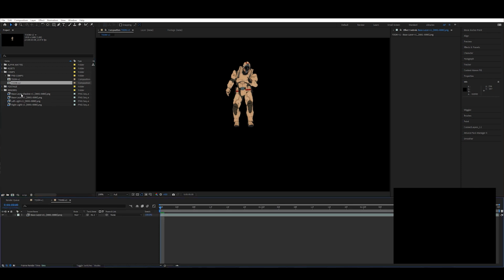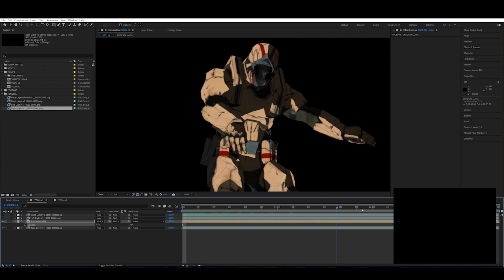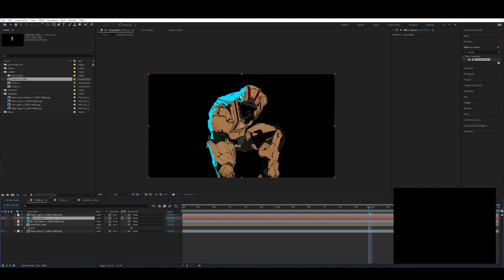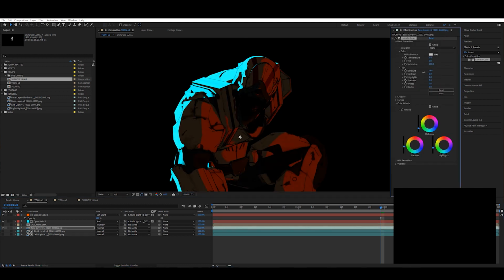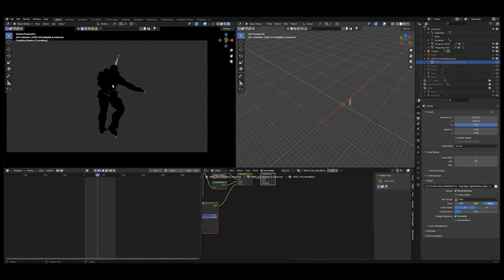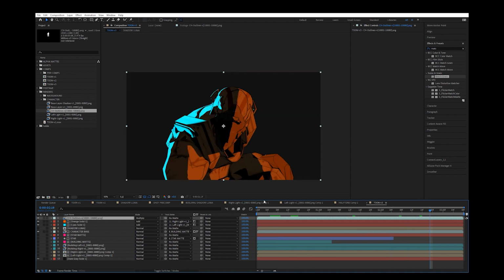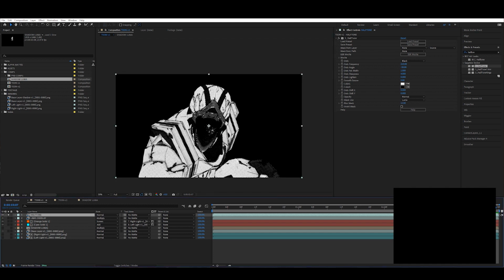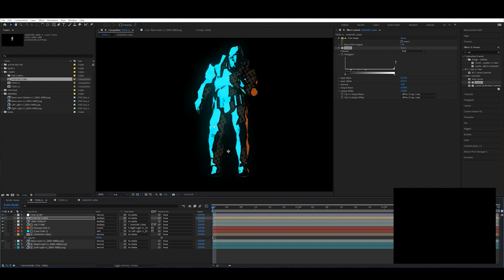Toon animation style in EEVEE Blender - Part 2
Use EEVEE to create toon-style animations in Blender! Part 2 covers compositing your renders in After Effects and adding halftone textures.

Say hello!

00:00 - After Effects Compositing
03:09 - Changing light color in the composite
07:53 - Halftone Texturing